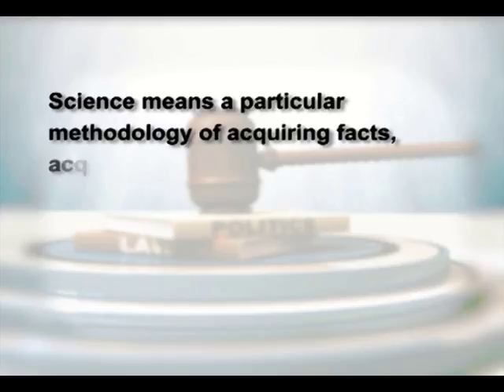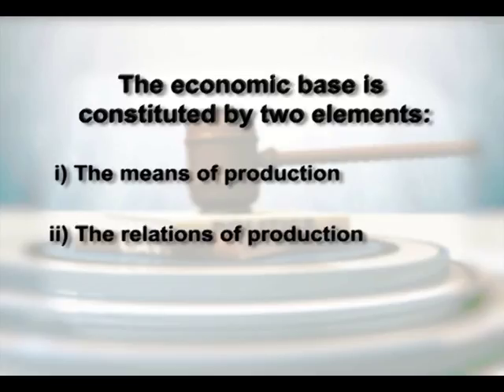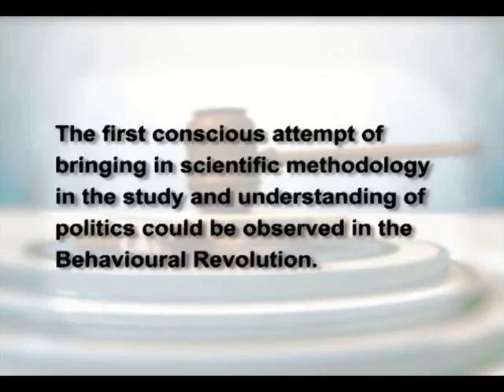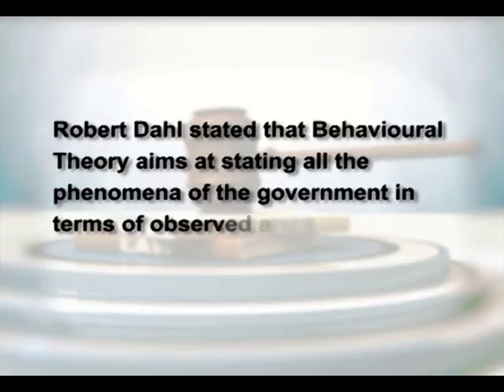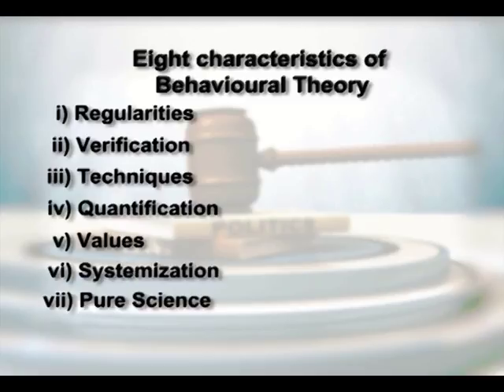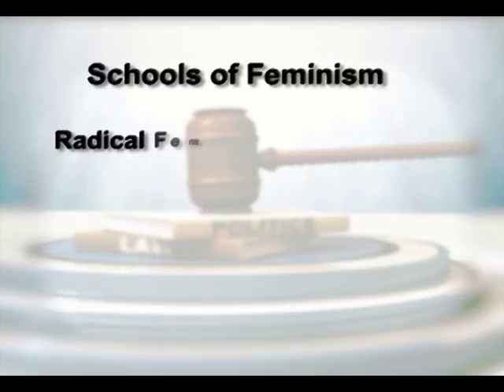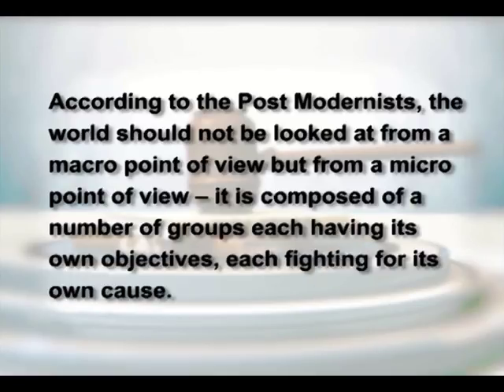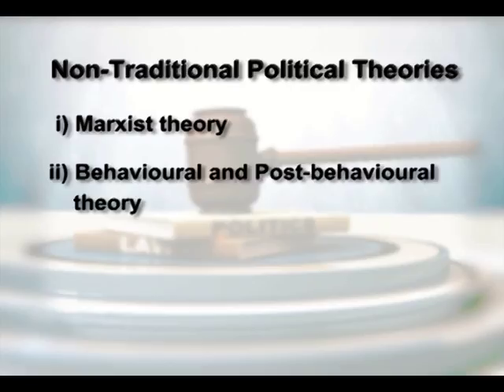Non Traditional Organisation in Political Theories (CH-03)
Subject : Basic Principles of Political theory
Course : BA (Hons) Political Science